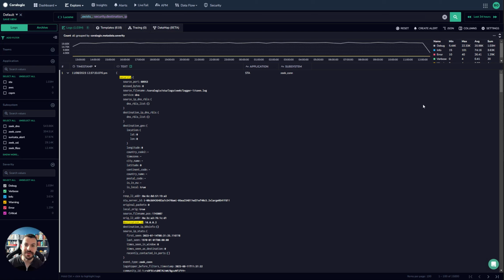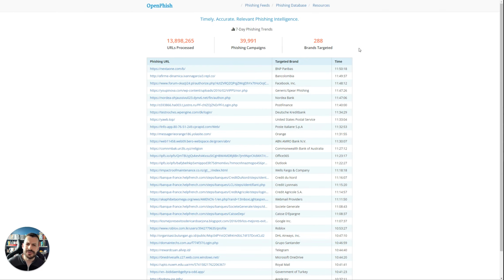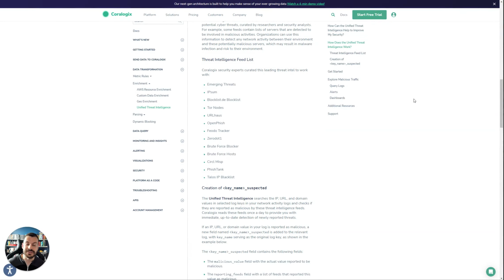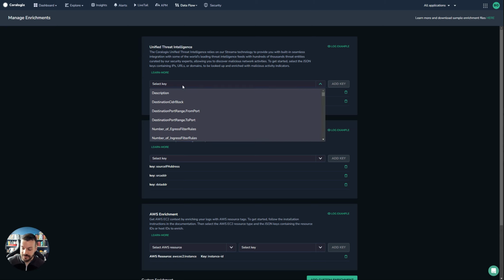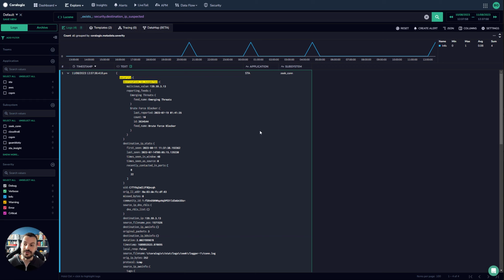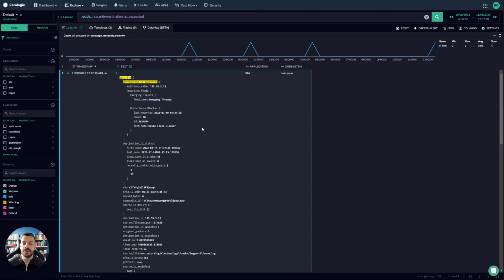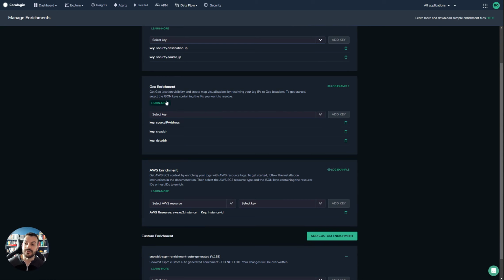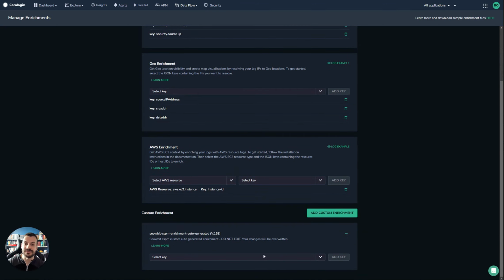Unified Threat Intelligence with Coralogix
Threat intelligence feeds are trusted sources of information about potential cyber threats, such as malicious activity. However, incorporating threat feeds into your data to detect suspicious activity can require complex configuration, often leading to the sub-utilization of this important source of information.

Coralogix Unified Threat Intelligence provides you with built-in seamless integration with some of the world’s leading threat intelligence feeds with hundreds of thousands threat entities curated by our security experts.